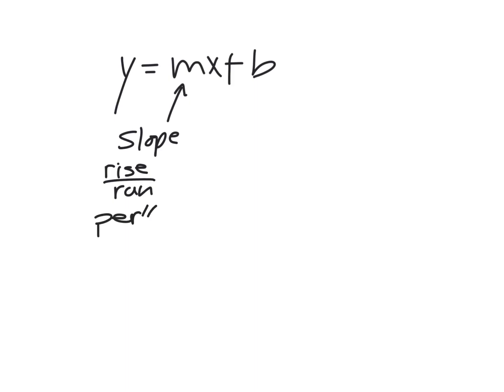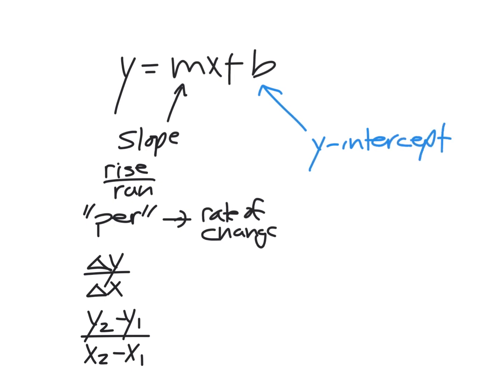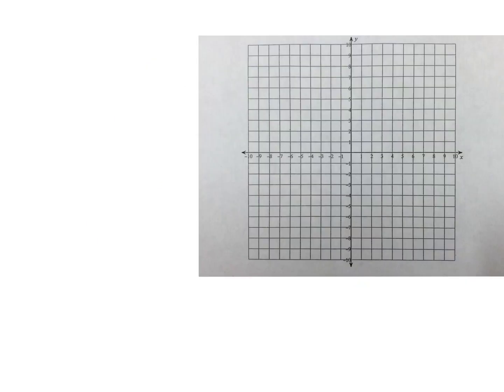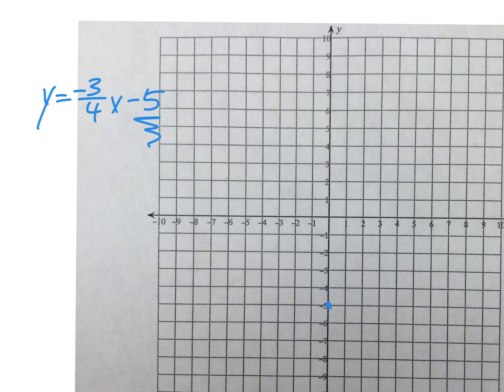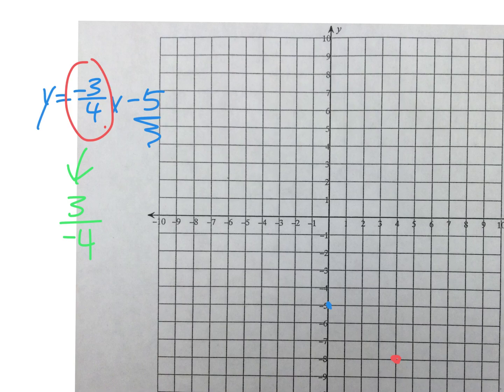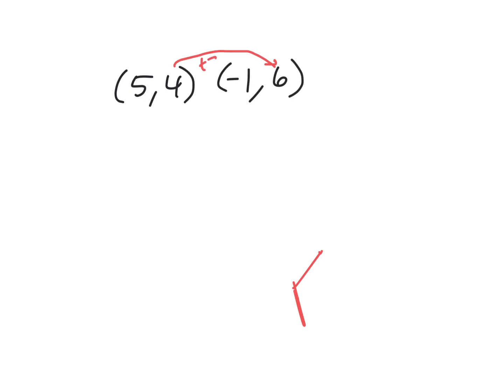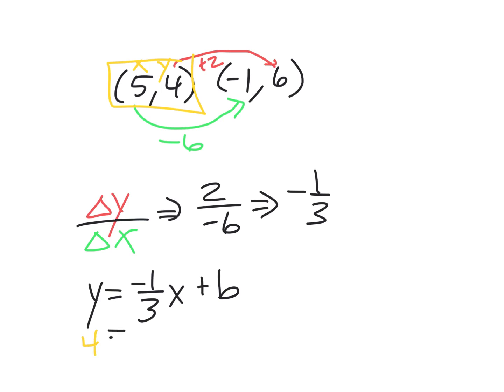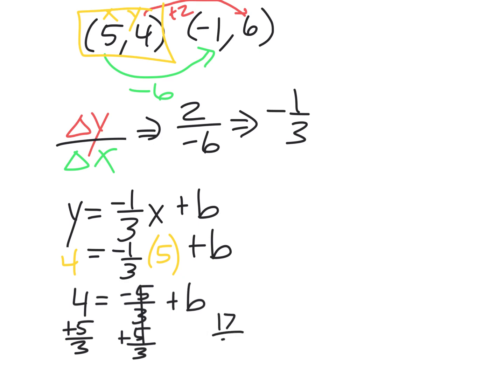2-1 Slope Intercept Form